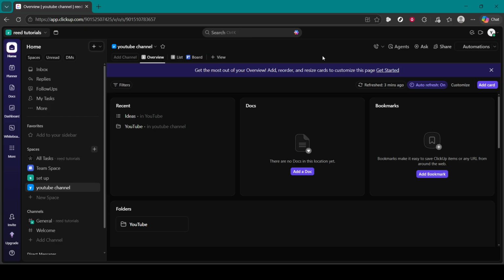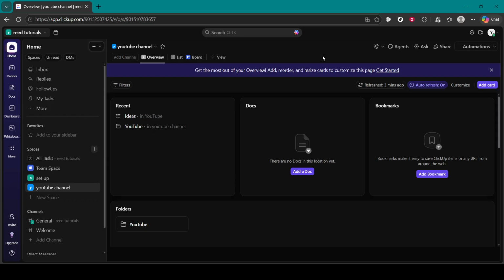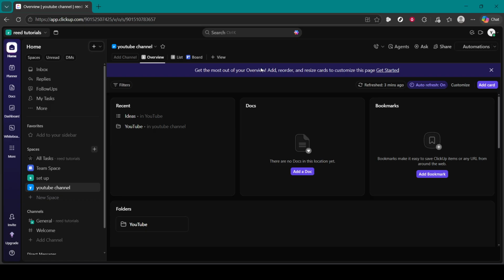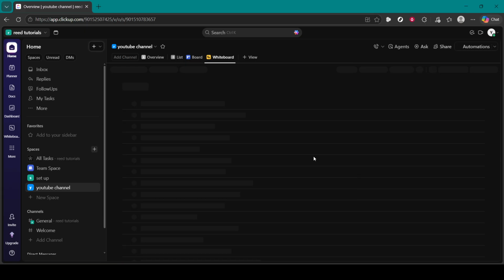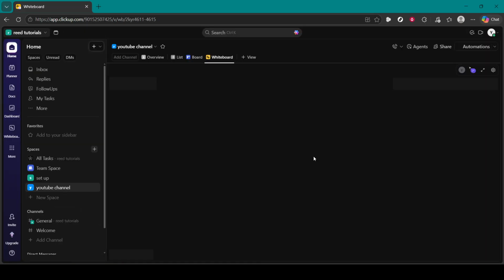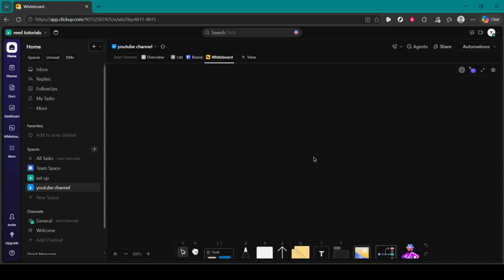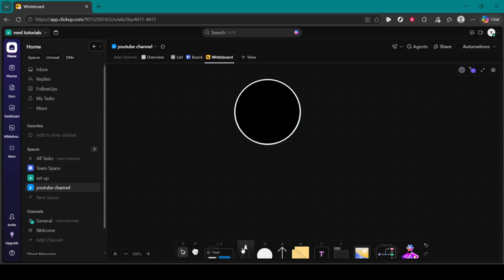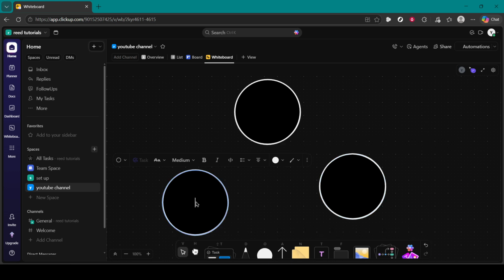How To Make an Org Chart in ClickUp (3 Best Ways) (2026)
Is your team growing so fast that you’ve lost track of who reports to whom? In this definitive 2026 guide, we show you the absolute (easiest way) to master How To Make an Org Chart in ClickUp. Whether you’re organizing your 3,000-video content squad with your editor in Egypt or structuring a B2B consulting firm, we walk you through the updated 2026 "People Mapping" workflow to visualize your hierarchy in seconds.

We demonstrate the "Visual Structure" fix—from using the Whiteboards Org Chart Template to the 2026 "Mind Map Mode" for task-based hierarchies. You will learn the (2026) secret to the "Live Directory": how to use List View and Custom Fields to create a searchable staff database that updates your chart automatically. We also cover how to troubleshoot "Connector Lag" and how to use the 2026 "AI Team Builder" to suggest a structure based on your current project load. From mastering your internal reporting to launching a more scalable organization, this walkthrough provides the most efficient path to success.